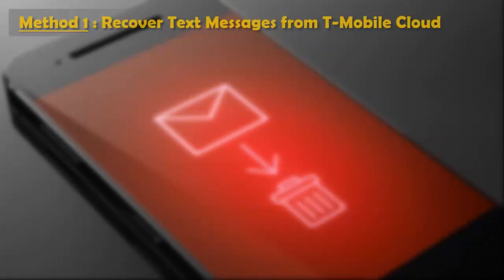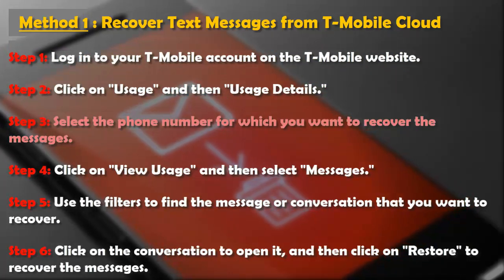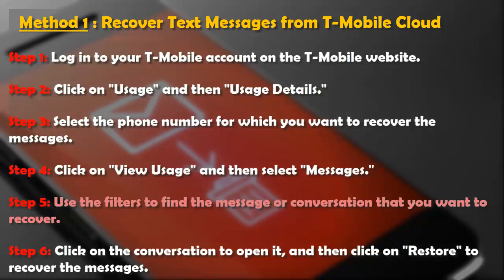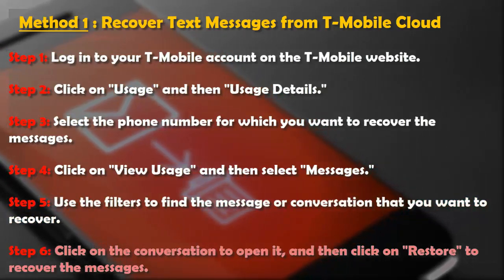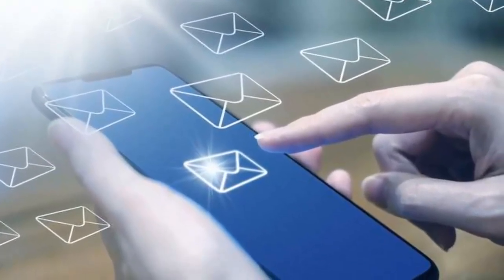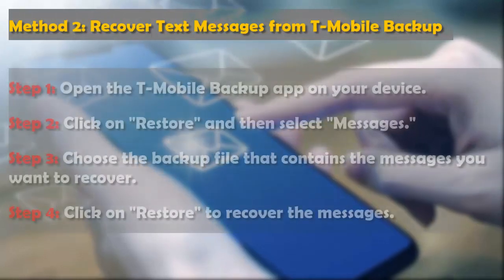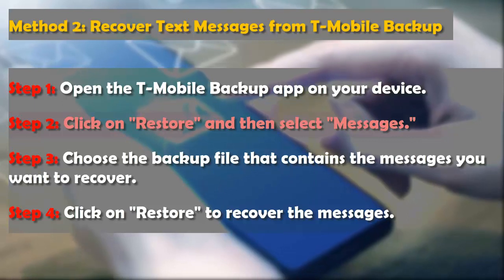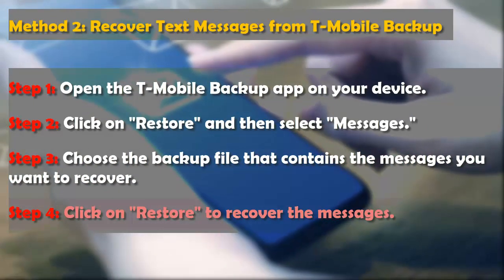How to recover T Mobile text messages 2 simple methods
How to recover T-Mobile text messages? If you accidentally deleted your text messages on your T-Mobile device, don't worry. There are several ways to recover T-Mobile text messages, and in this video, we'll provide you with a step-by-step guide on how to do it.
Losing your text messages can be frustrating, but with the right tools and techniques, you can easily recover T-Mobile text messages. Whether you use T-Mobile's cloud backup, the T-Mobile Backup app, an Android backup, or a third-party recovery tool, make sure to follow the instructions carefully to avoid further data loss.